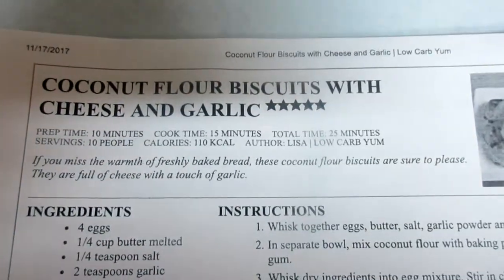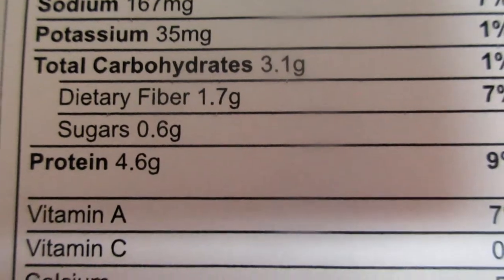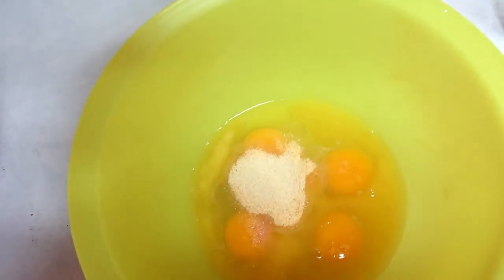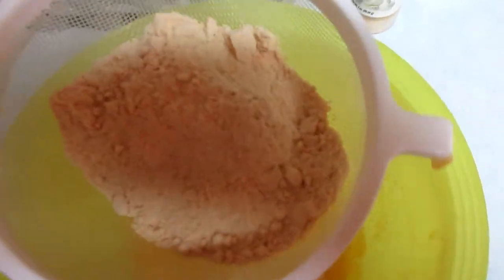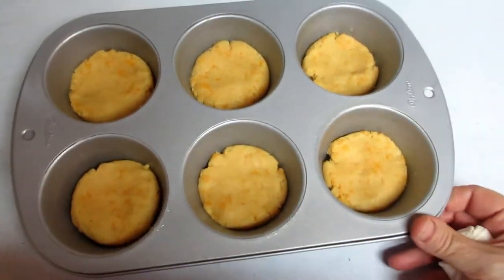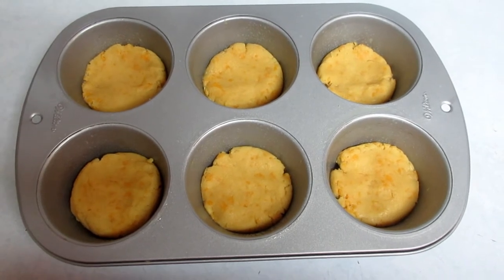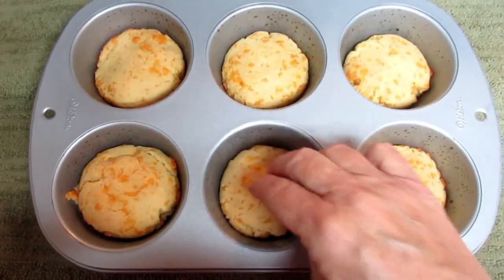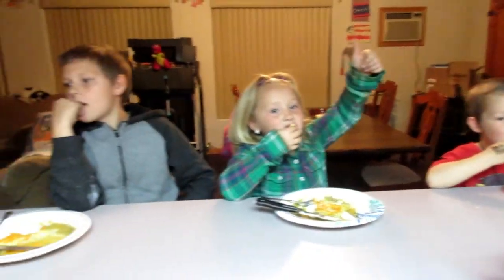keto day 134 | Coconut Flour Biscuits with Cheese and Garlic | Vlogmas Day 6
3 out of 4 picky eaters love this recipe!  Try it out!